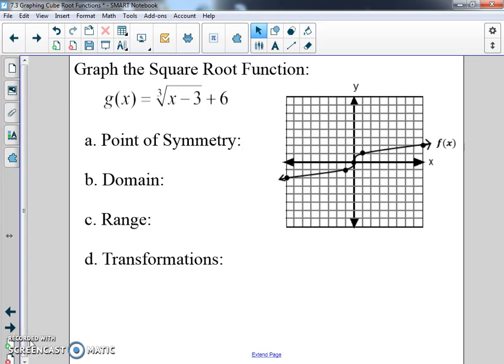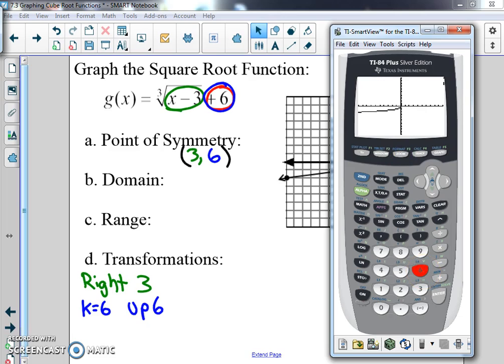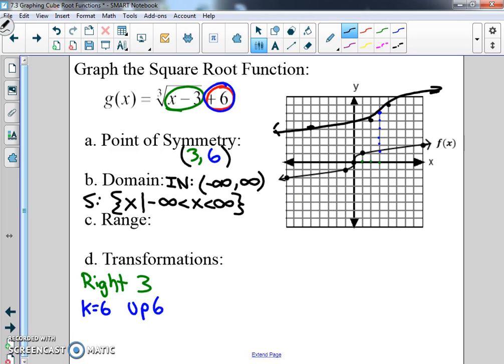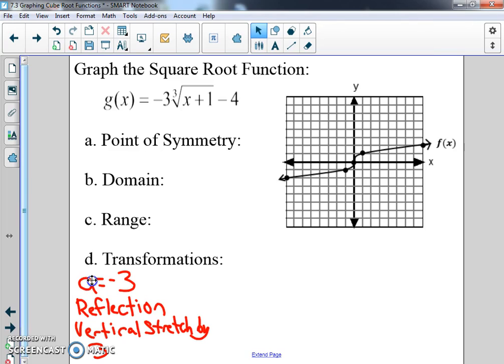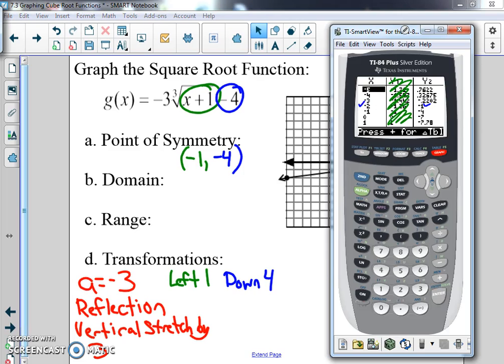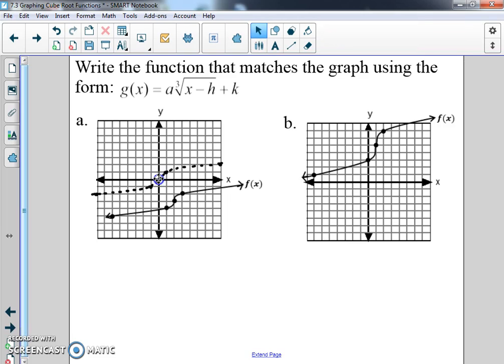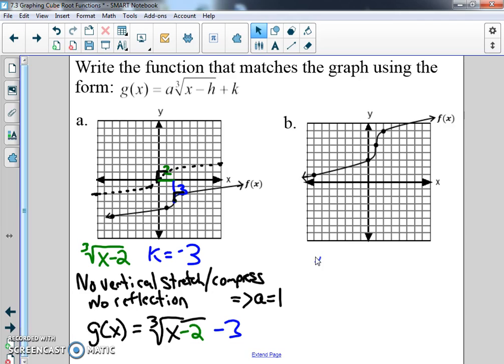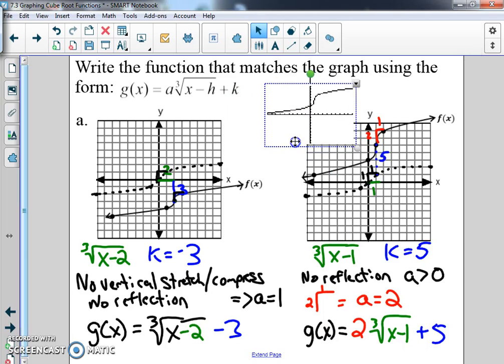7 3 Graphing Cubic Roots Part 2